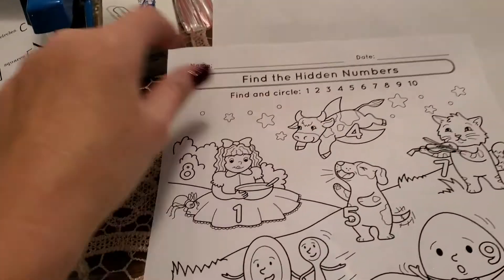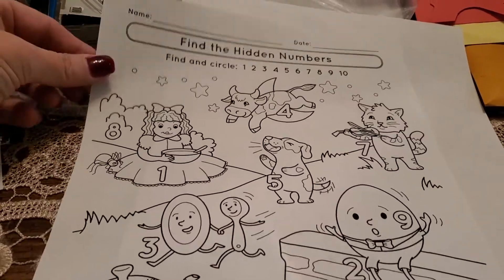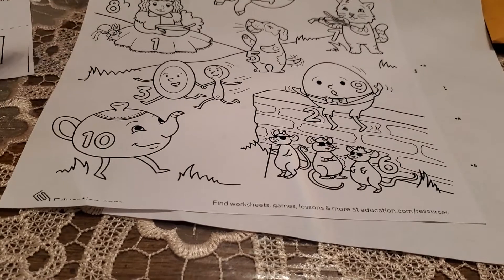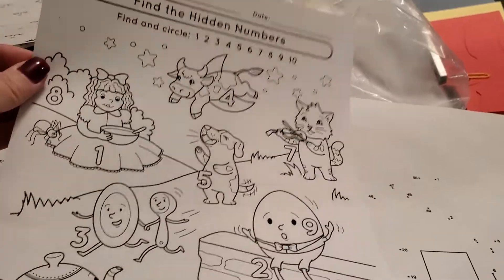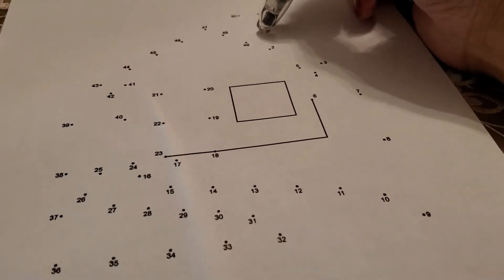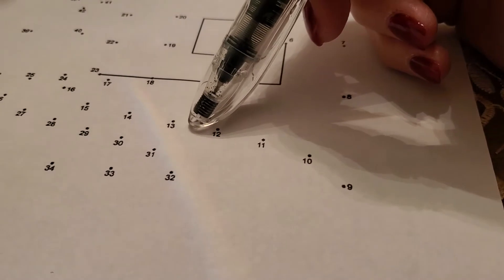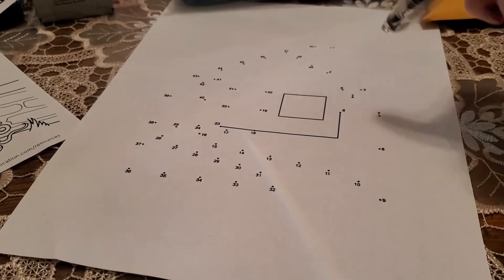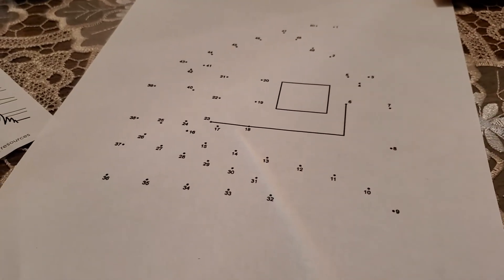math Monday connect dots hidden numbers